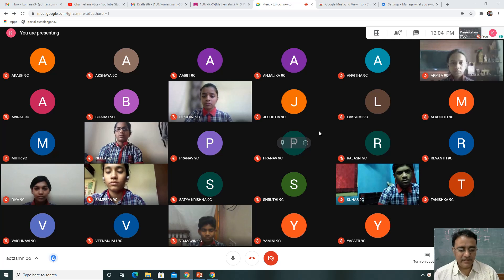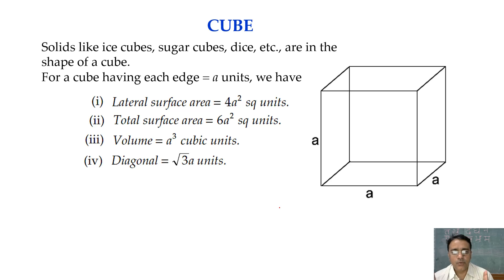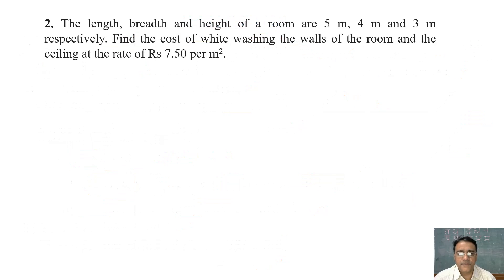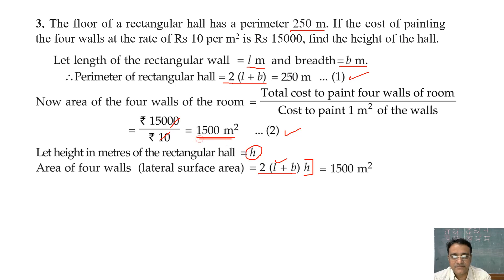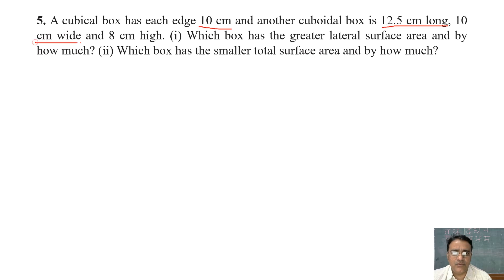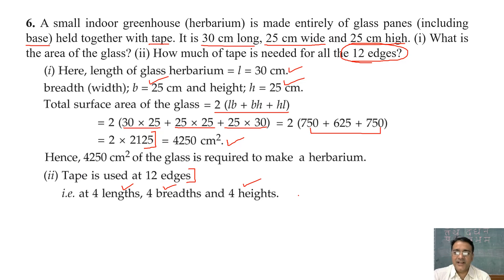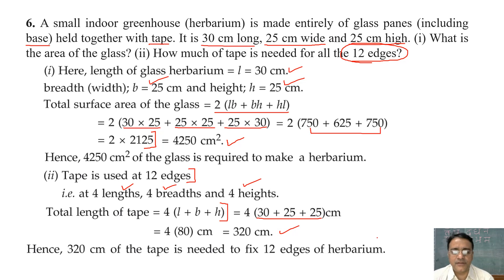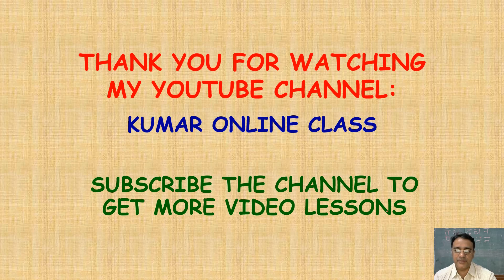Google meet LIVE Online Class IX Chapter 13 Surface Areas and Volumes Session 01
Lateral Surface Area, Total Surface Area and Volume formula of Cuboid and Cube, NCERT Exercise 13.1 and Assignment Questions

CLASS IX